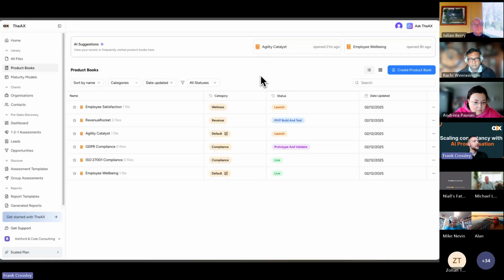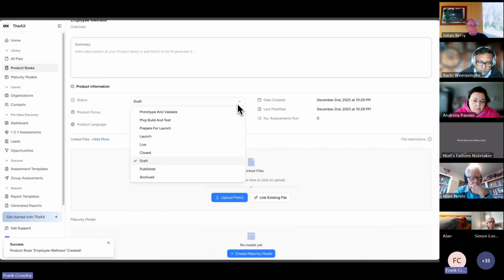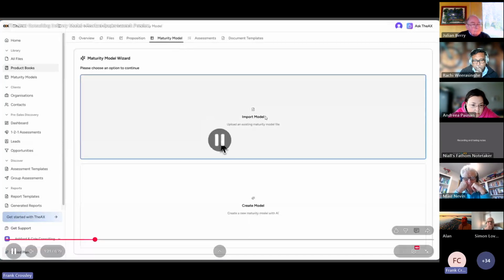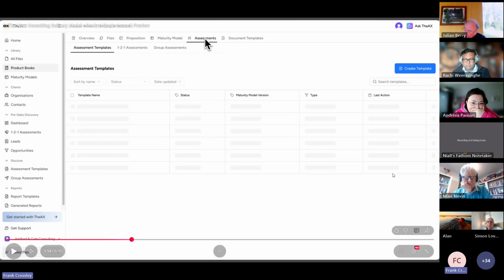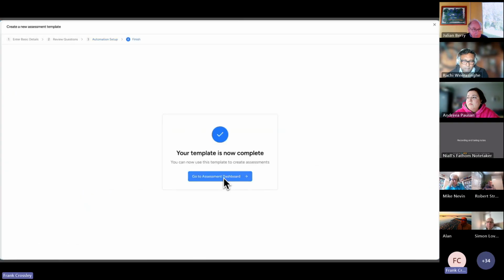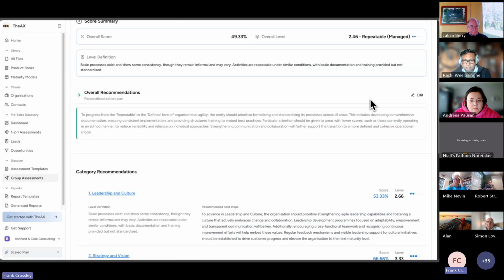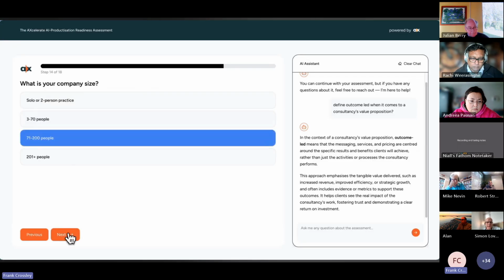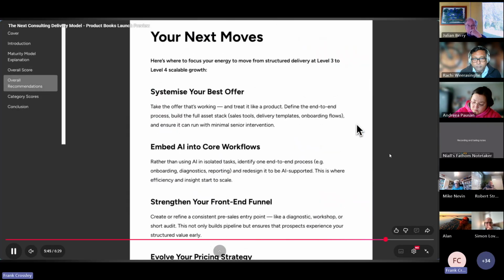TheAX Product Books Demo - Launch Preview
Transform your consulting expertise into scalable digital products in minutes!

This demo walkthrough showcases TheAX Product Books, a revolutionary tool that augments and accelerates the journey from consulting knowledge to client-ready assessments and reports.

Watch as we demonstrate the complete 4-step productisation workflow:

Proposition Wizard: Generate structured consulting propositions powered by AI

Maturity Model Builder: Create comprehensive frameworks with categories, dimensions, and levels

Smart Assessments: Deploy one-to-many client assessments with real-time AI analysis, heat maps, and collaborative consultant notes

Branded Report Generation: Automatically produce personalised, on-brand deliverables for every client

See how consultants can leverage Ask TheAX, our agentic AI assistant, to deepen analysis at any point in the workflow. Watch the complete client experience, from taking an assessment with AI-powered guidance to receiving instant, actionable insights.

This is consulting productisation made simple: turn your methodology into repeatable, scalable digital products without the heavy lifting.